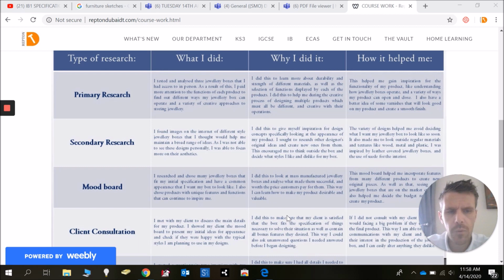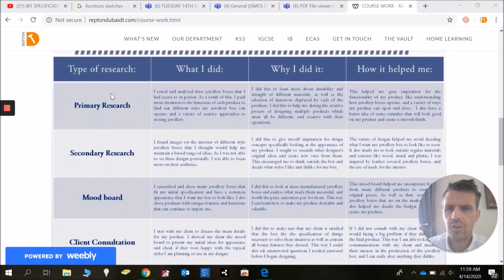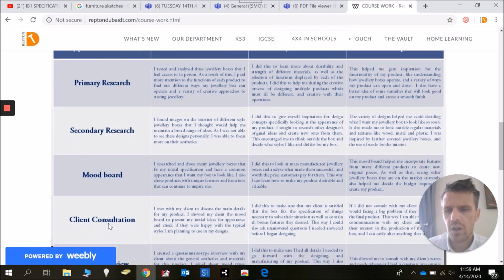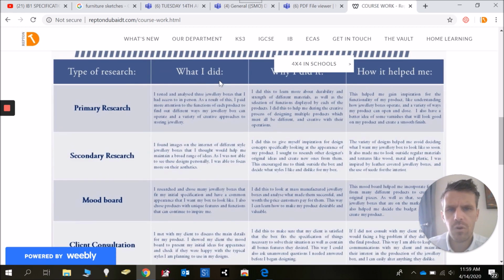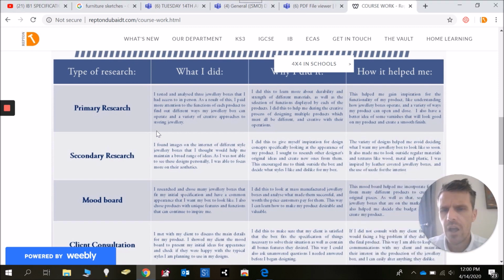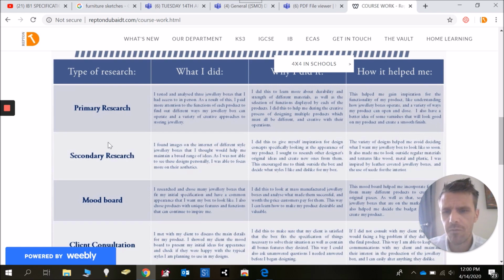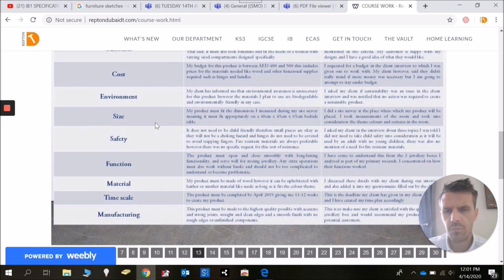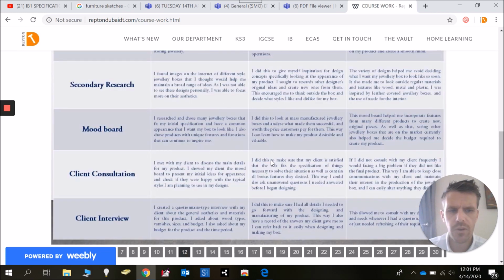YEAR 10 - RESEARCH ANALYSIS